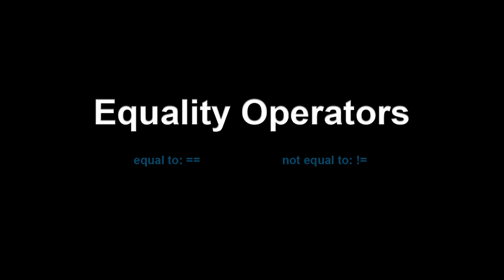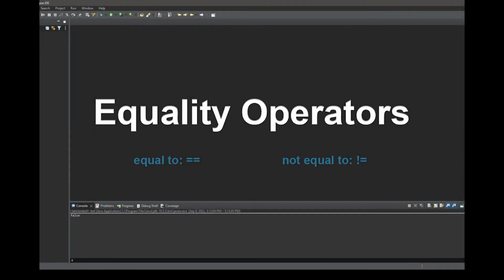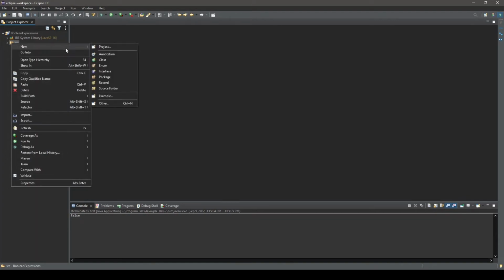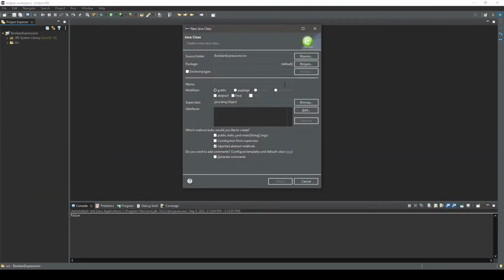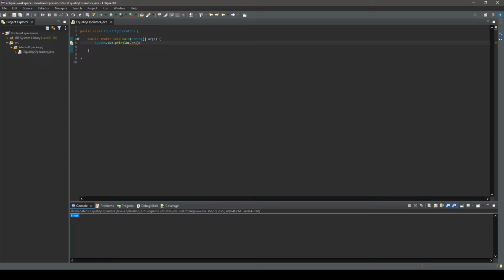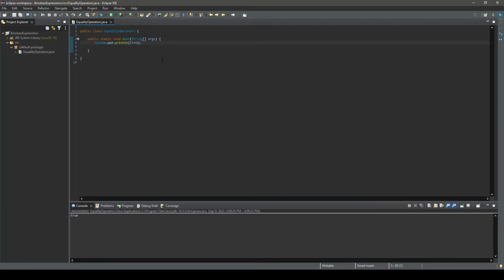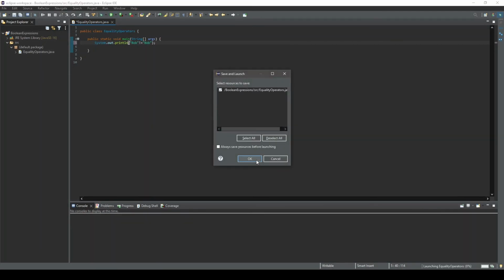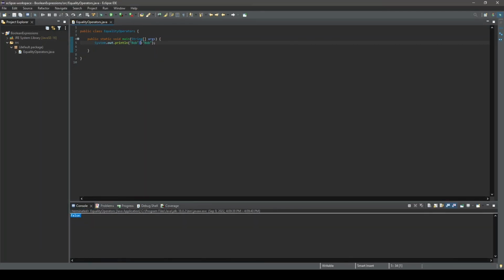Java Tutorials - 20 Boolean Expressions (Equality Operators)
In this video, we will look at 1 of the 3 different types of operators used in Java to evaluate boolean expressions, equality operators. There are 2 equality operators in the Java programming language: ==(equal to) and !=(not equal to)